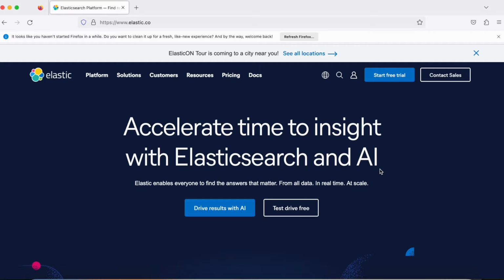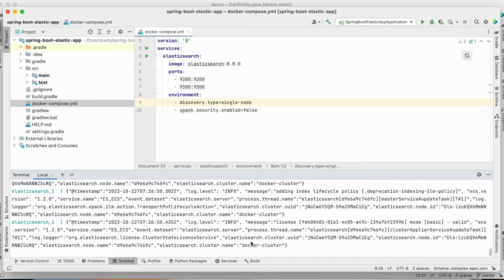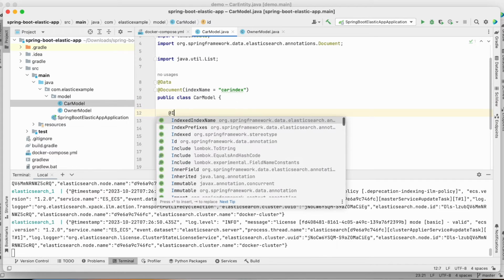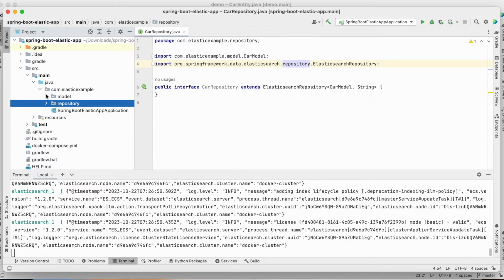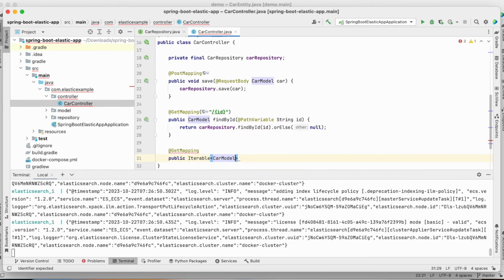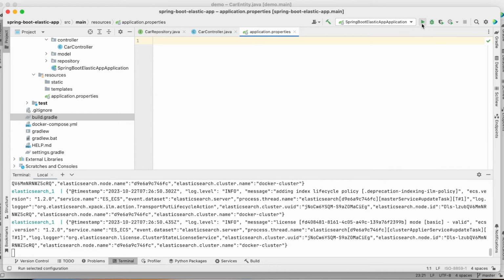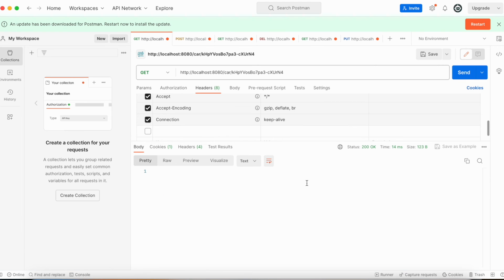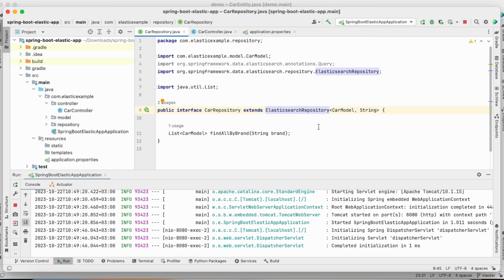Spring Boot 3 ElasticSearch Example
In this video, we build Spring Boot 3 Application using ElasticSearch.

00:00 - Intro
00:07 - What is ElasticSearch
00:35 - Spring Boot Project Creation
01:51 - Run ElasticSearch on Local using Docker-compose
05:11 - Model Classes with ElasticSearch Annotations
10:20 - Spring Data ElasticSearch Repository
12:17 - REST Controller
17:30 - ElasticSearch Properties Configuration for Spring Boot
19:30 - Testing Application With Postman
23:36 - Custom ElasticSearch Query in Spring Data Repository